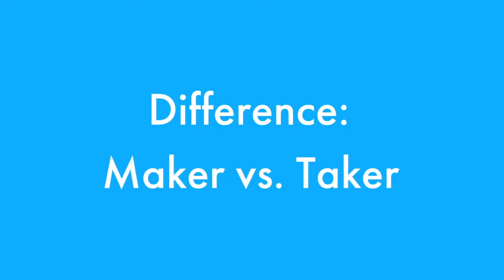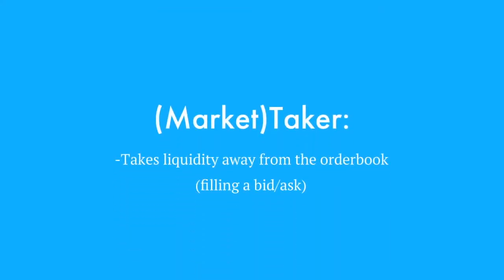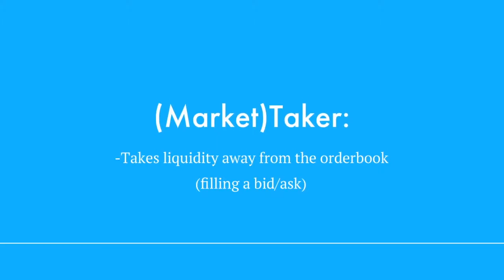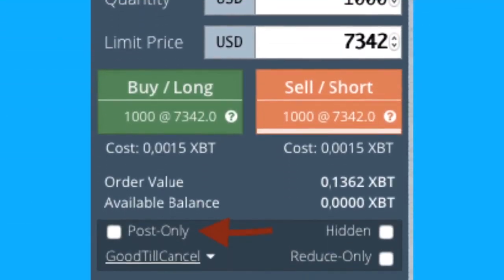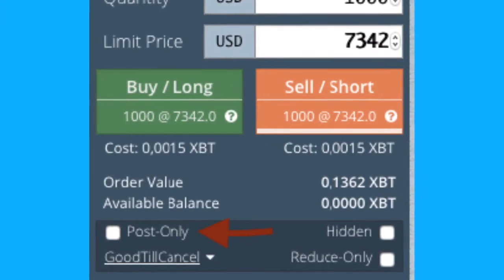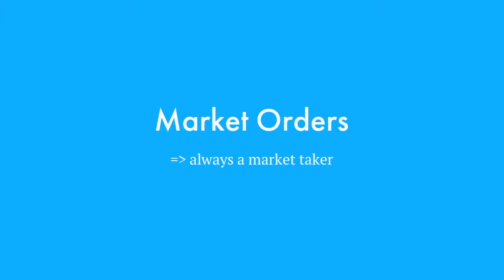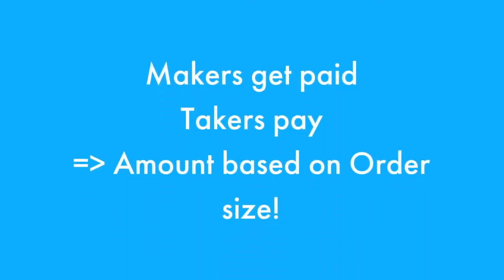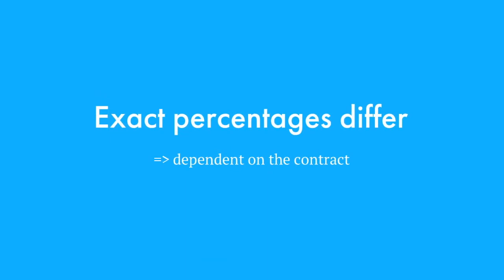What's a Market Maker on BitMex? What's the difference between a Market Taker?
Here's a short video on the difference between a market maker & a market maker on BitMex. This should clear up some questions and is aimed for beginners trying to understand BitMex.